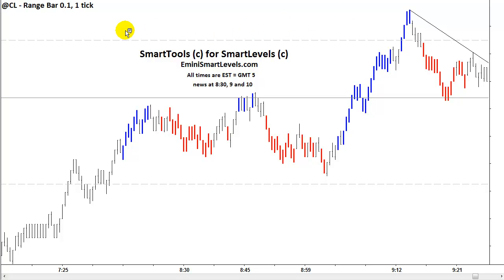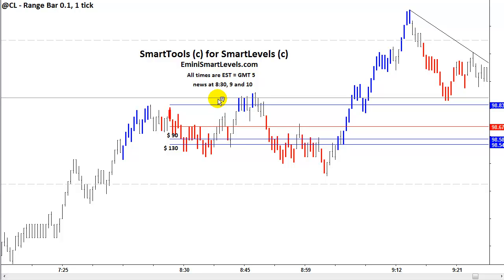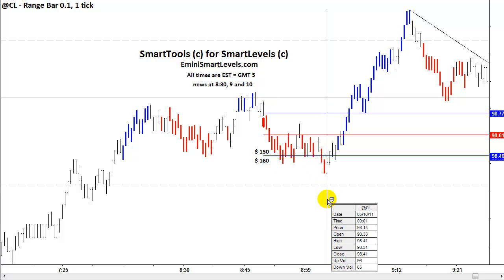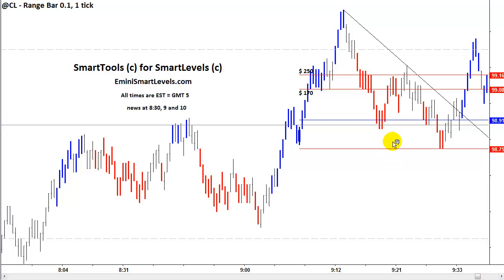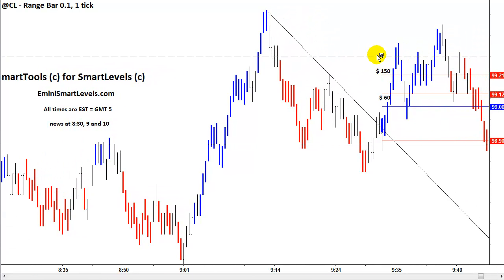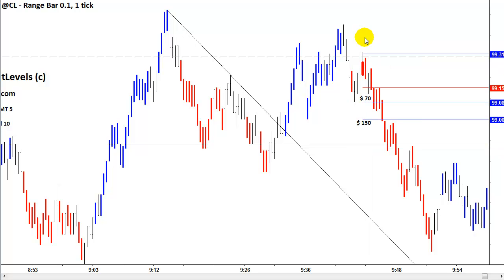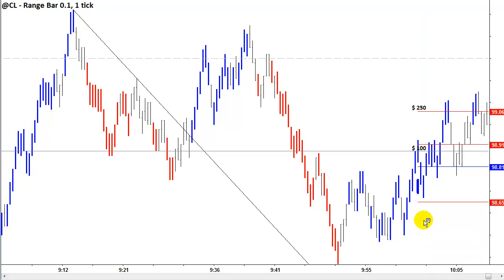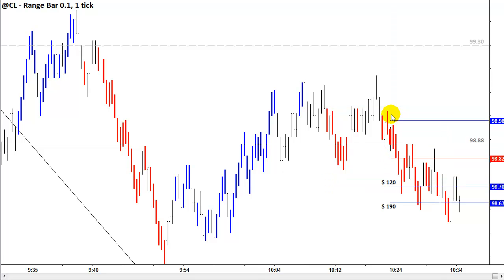Crude Oil - May 16, 2011